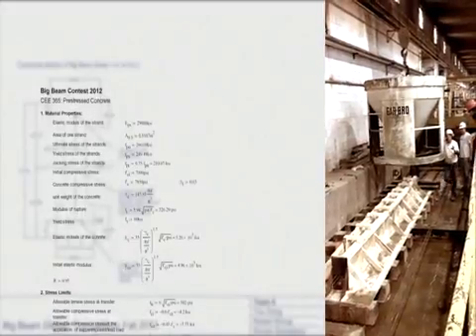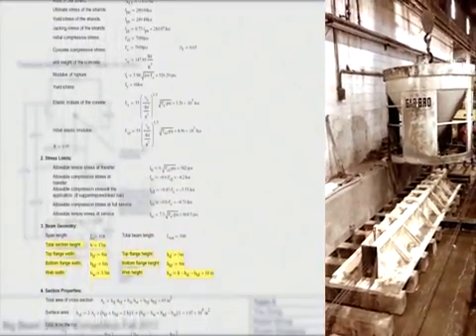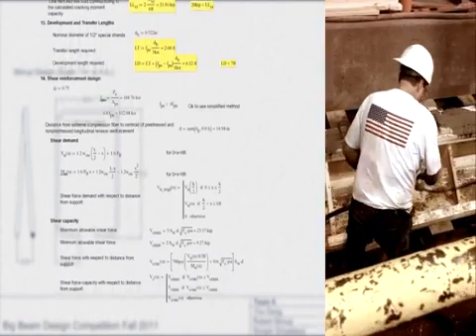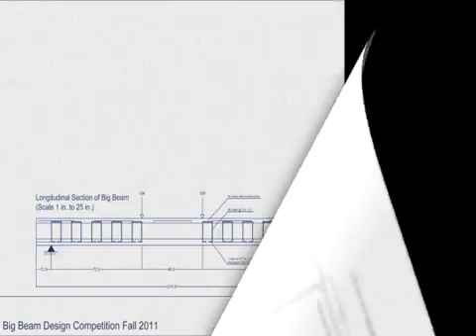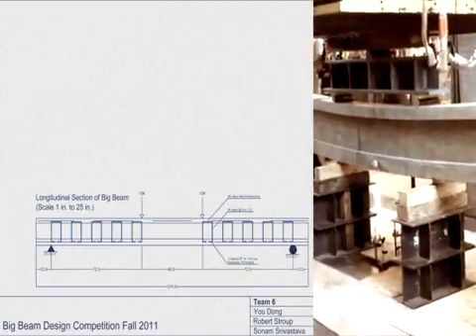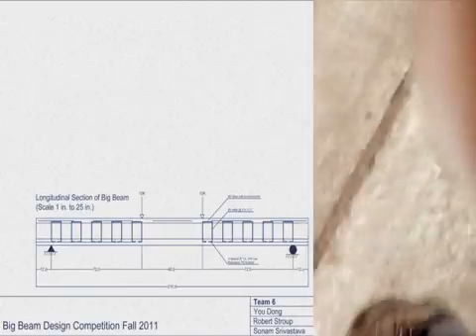Big Beam Contest 2012: Lehigh University, Team 1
1/26/2012

PCI is the technical institute for the precast/prestressed concrete industry.  We are a trade association representing 300 manufacturers of prestressed concrete products and also the erectors and suppliers that serve our members.